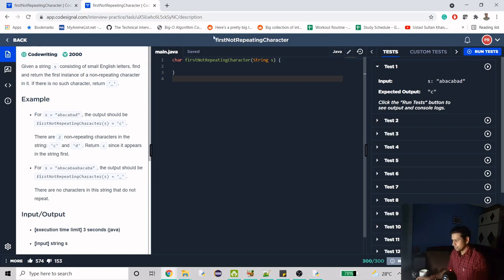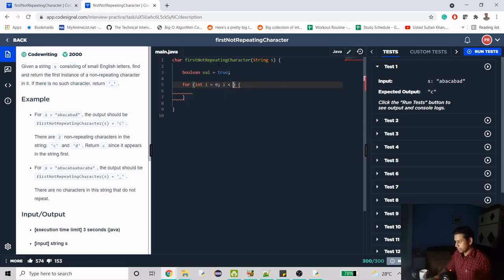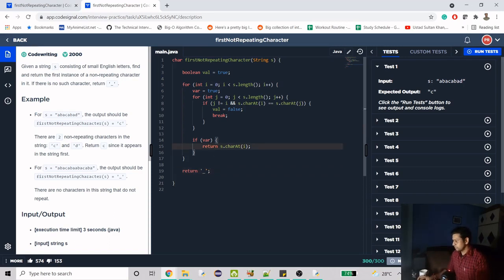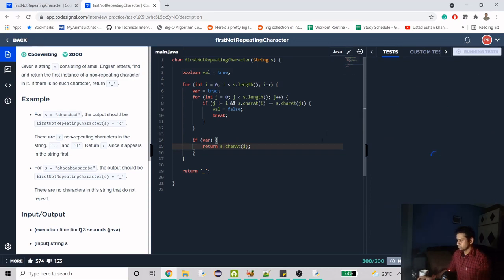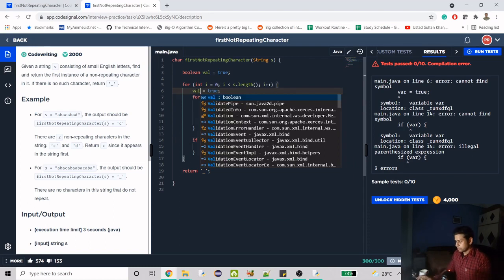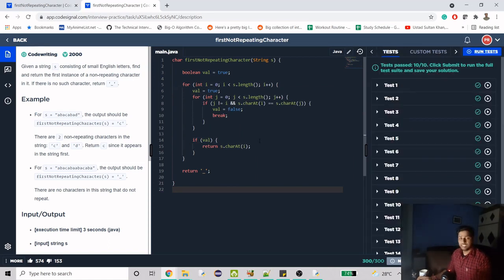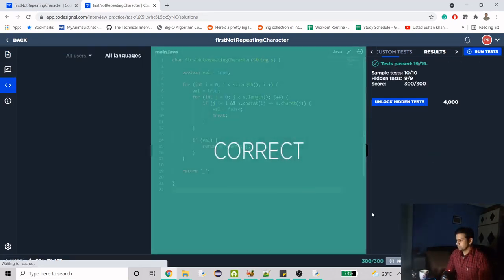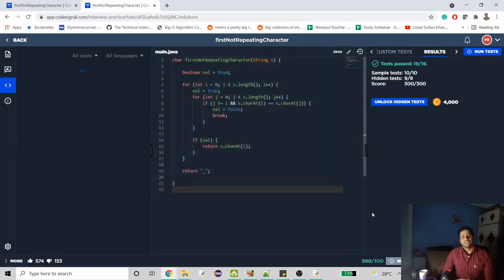Amazon | First Non Repeating Character | CodeSignal | Java | Interview Preparation